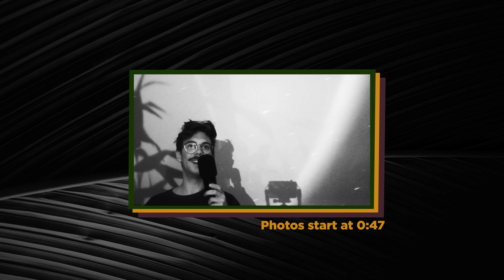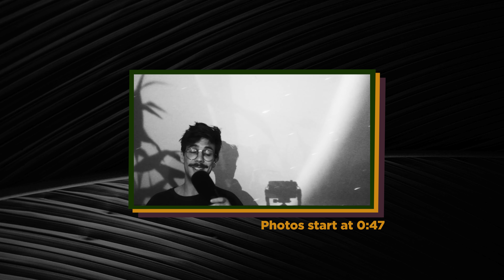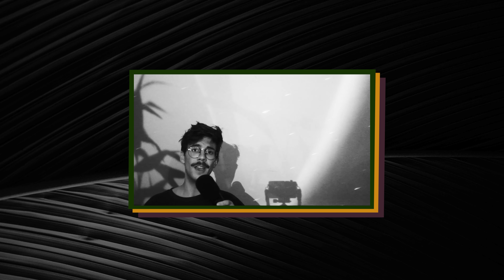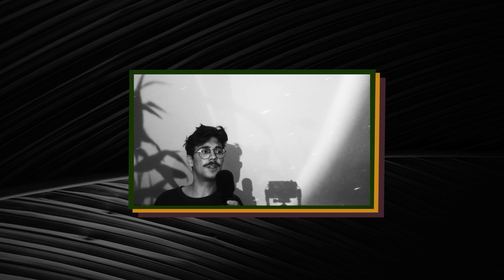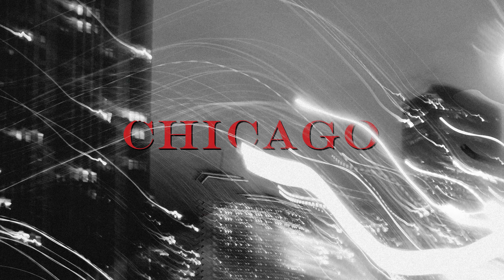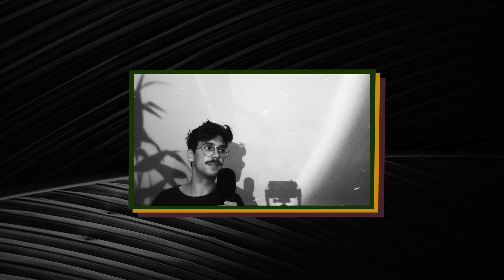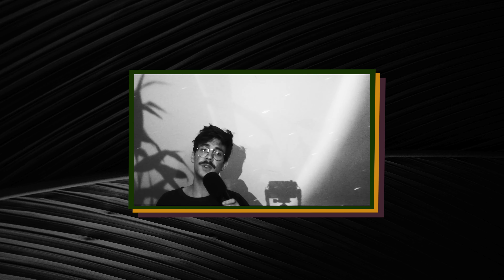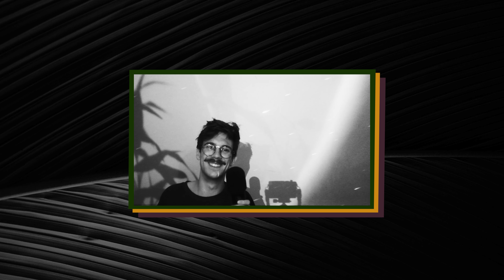Video Scrapbook: Chicago // Fuji x100f Street Photography // JPG Only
I had the chance to go to Chicago for 24 hours, so amongst the various tourist activities, I took photos. I used my Fuji x100f and some film simulations to create some photographs I really enjoyed considering the short time I had in the city with a busy schedule. I would like to make more videos in this format, let me know if that is something you would like to see.